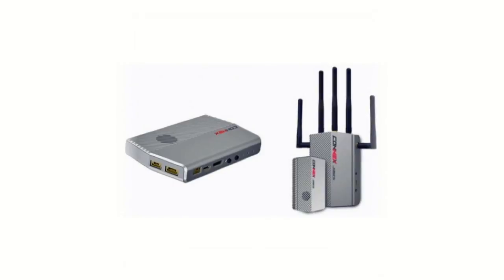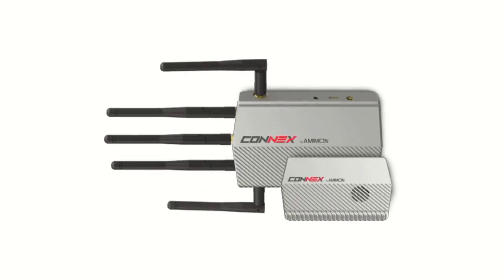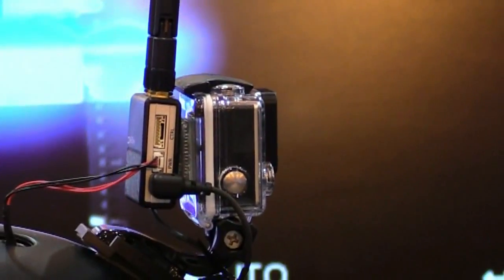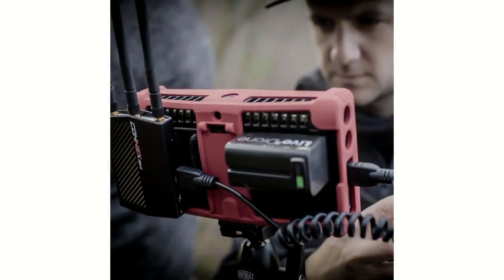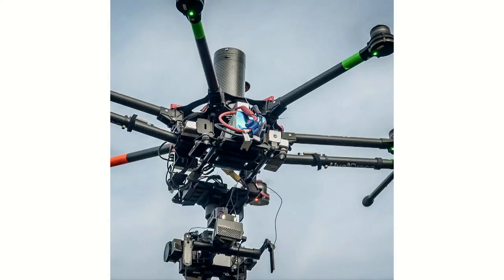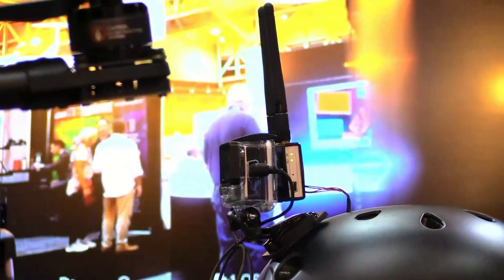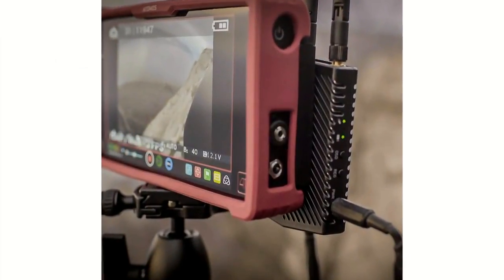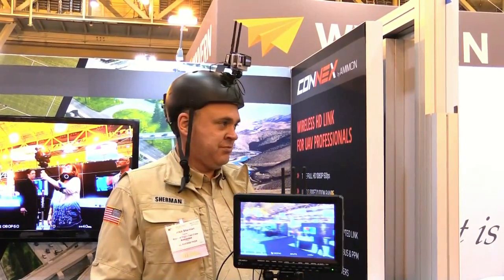Connex Provides Wireless, Zero-Latency HD Video for Drones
In this episode, the Roswell Flight Test Crew speaks with David Shefler, the Vice President for Sales at Connex about the company's high-definition, wireless video transmission systems, which boast zero latency and a range of about half a mile. Applied to drones, this technology has been used in aerial cinematography as well as industrial inspection tasks. The company is also producing a Connex Mini, which has shorter range, but also a smaller and lighter weight transmitter. The Connex system also features multicast capabilities: allowing the signal from a single transmitter to be received by multiple receivers. Connex is also poised to enter the FPV racing market, according to Shefler.